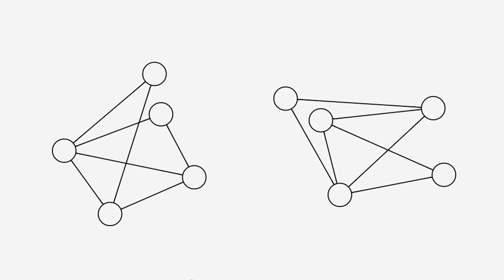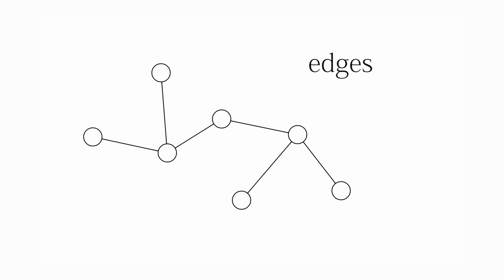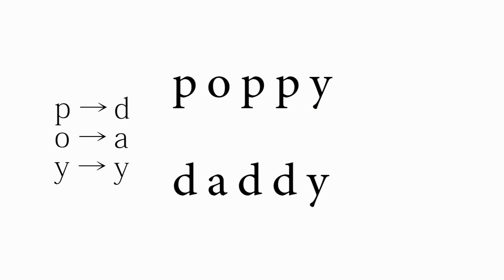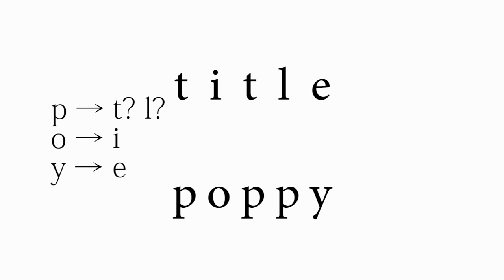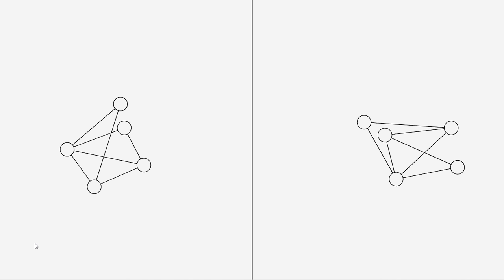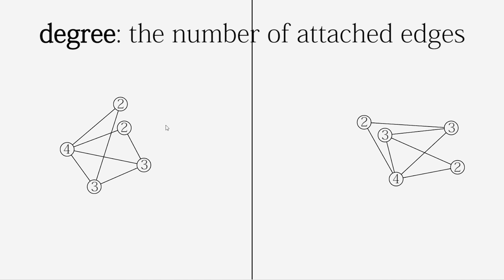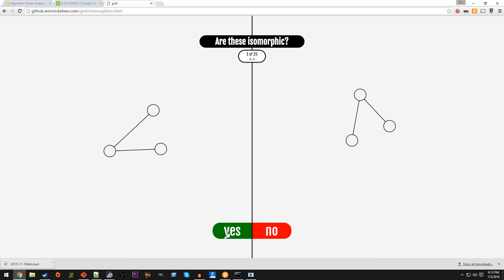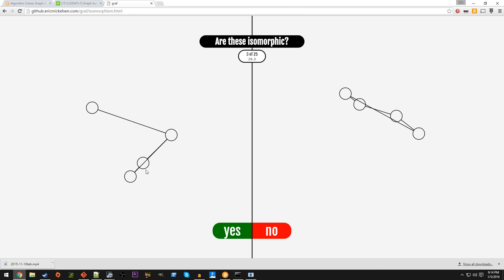Graph Isomorphism Explained + a Game to Play!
Refresh to restart the game.

Article on new graph isomorphism work by László Babai